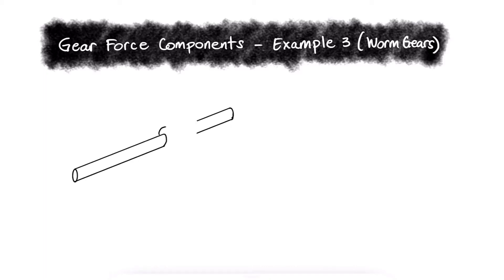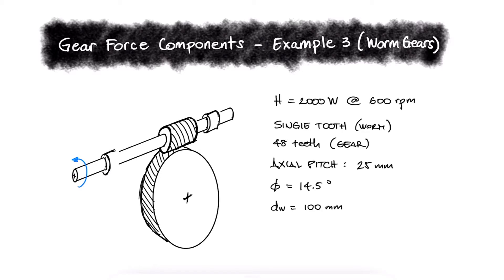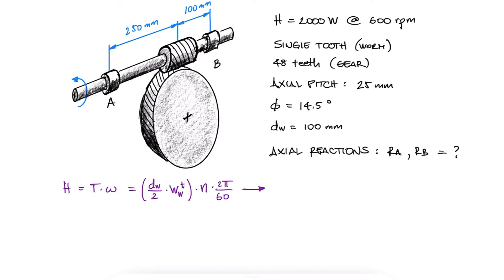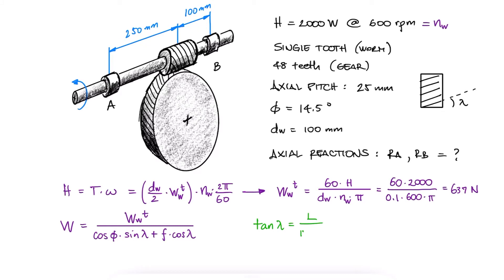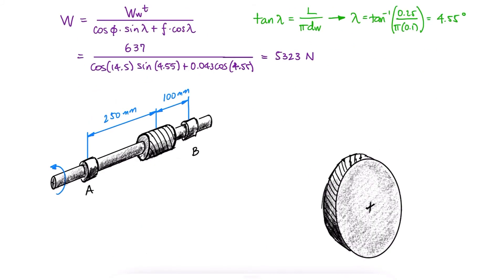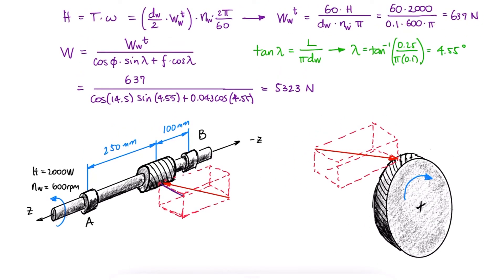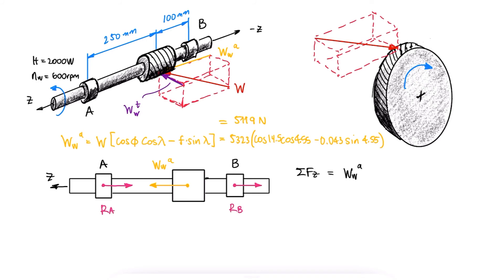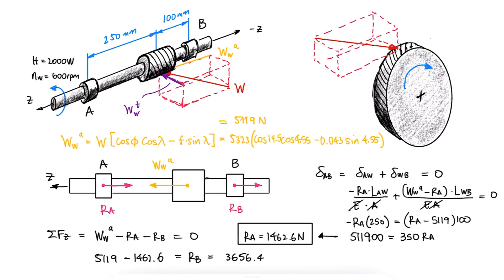Gear Force Components - Example 3 - Worm Gears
Lead Angle, Lambda
Tangential, Radial, and Axial Components
Equation Derivations
Rotation Speed Relationships Between Worms and Worm Gears
Axial Load - Thrust